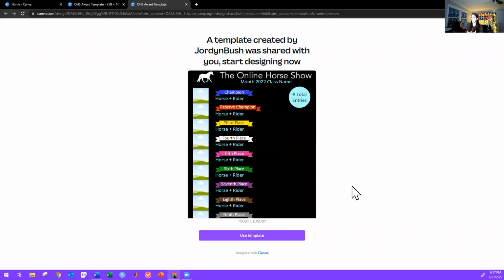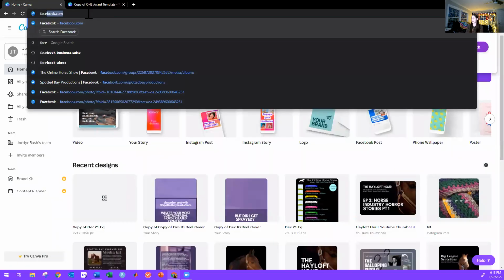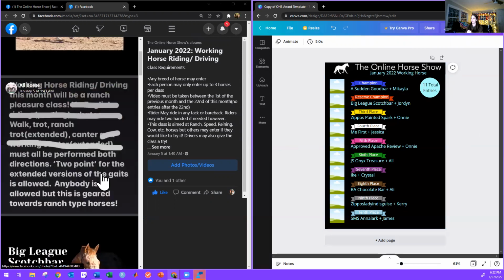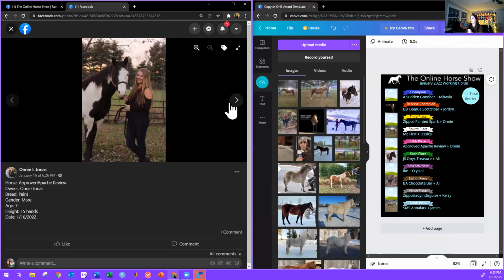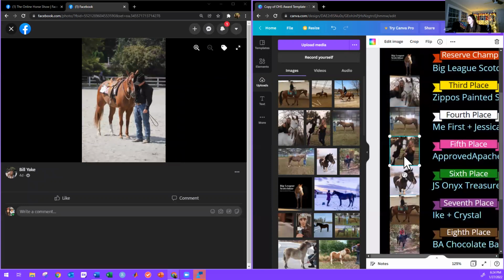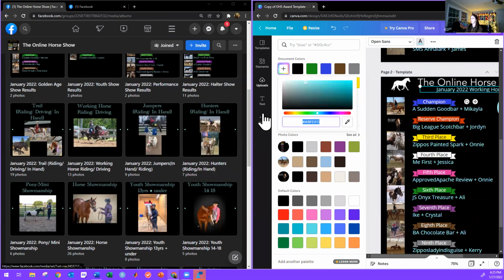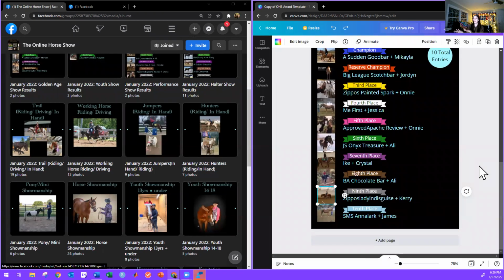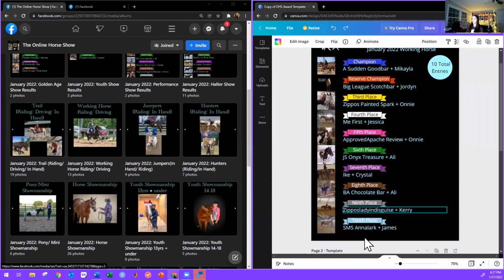How to Make Placing Cards for The Online Horse Show